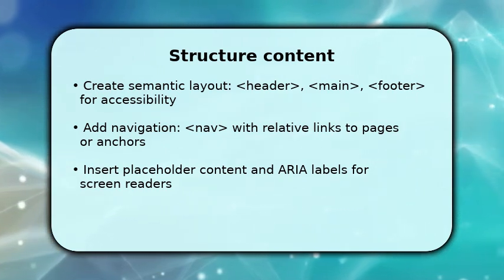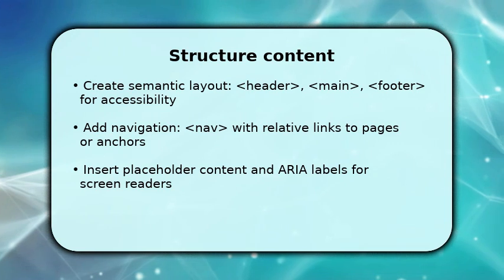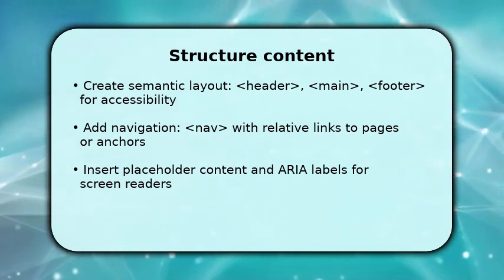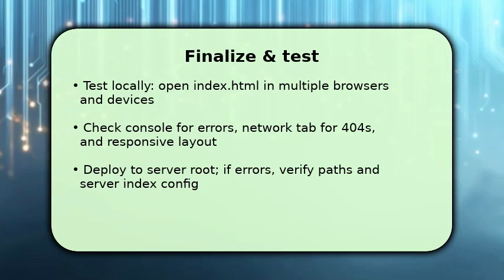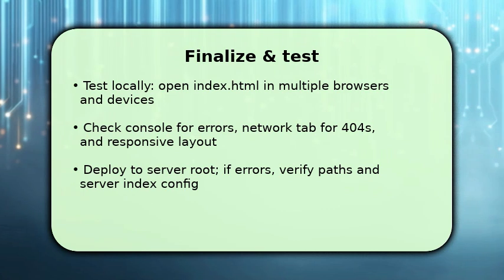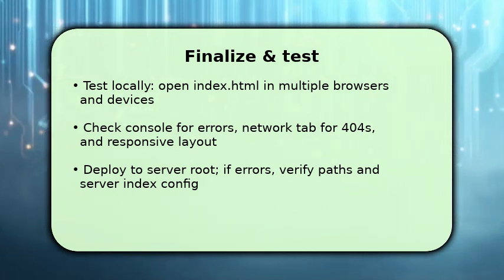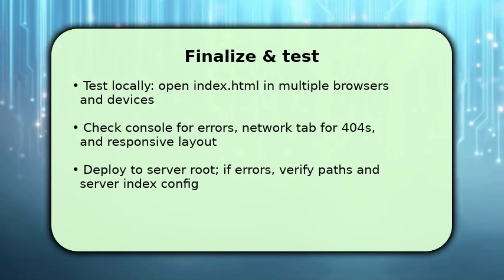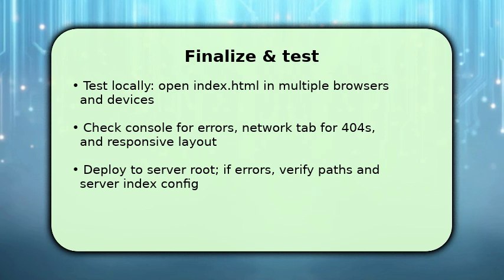How to Create Index Page (only Way)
How to Create Index Page (only Way) | 🔒 Surfshark VPN Deal — Stay private and secure. $1.99/mo + 3 Months Free ▸

Learn the essential steps to create an index page for your website, including selecting a template, adding content, optimizing SEO with keywords and meta descriptions. This guide provides clear instructions tailored for beginners.

create index page, website homepage, web design basics, SEO optimization, meta description, content addition, template selection, beginner'sup guides, indexing your site, online presence